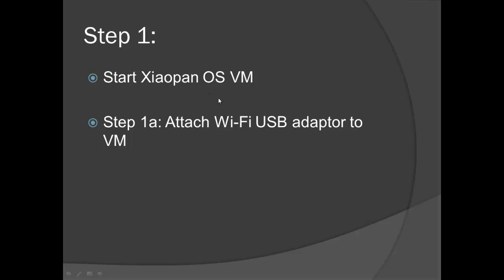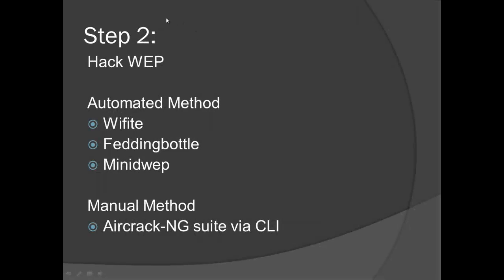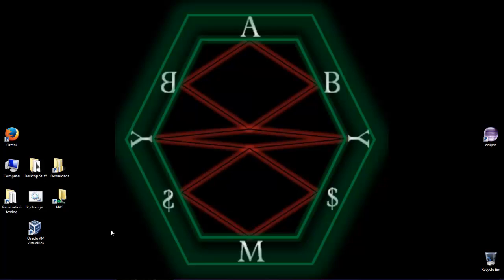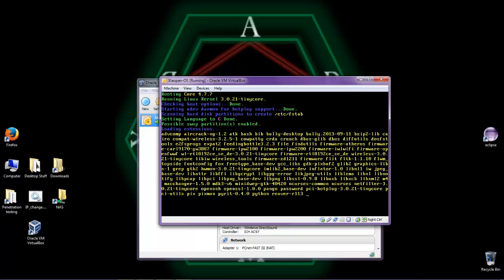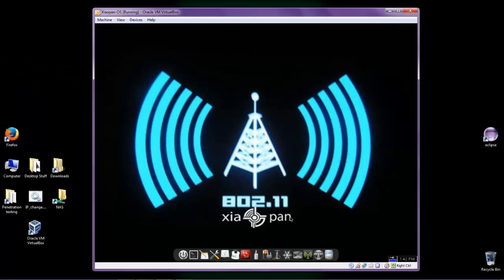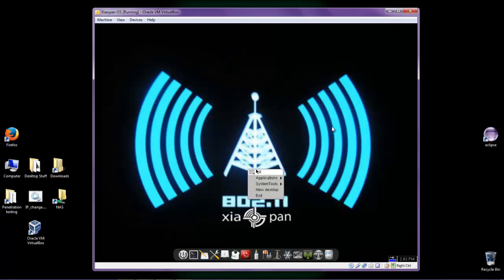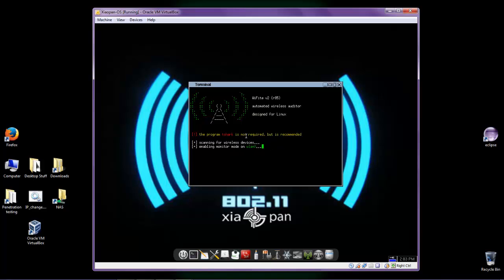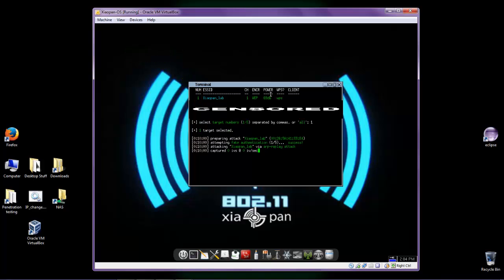Xiaopan OS VM WEP HACK